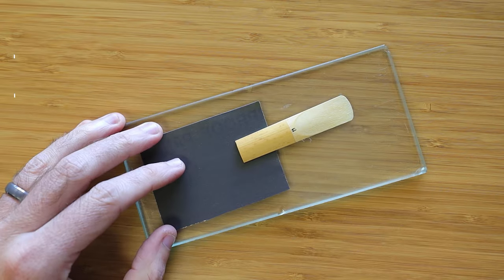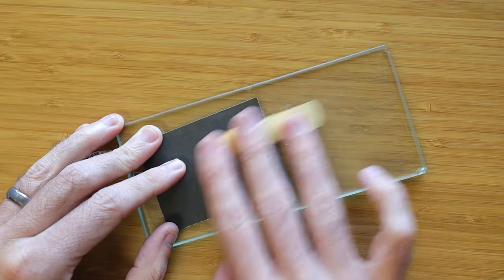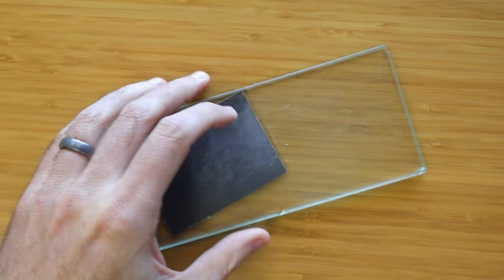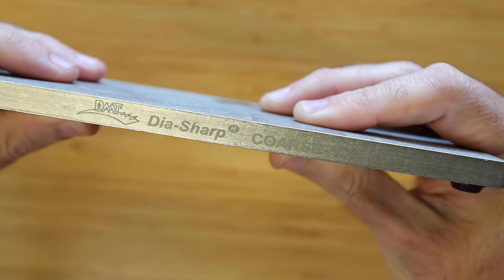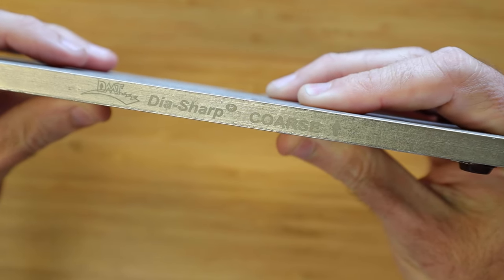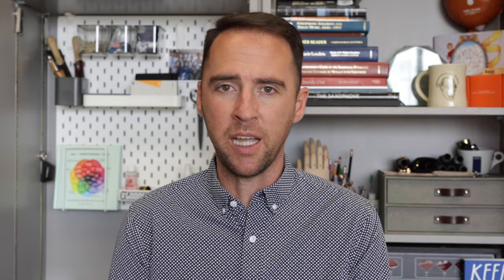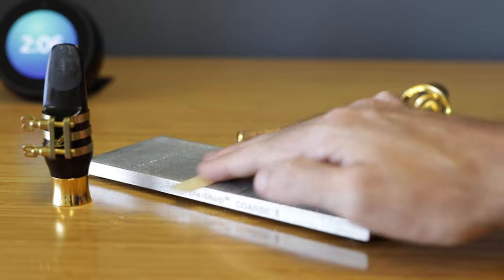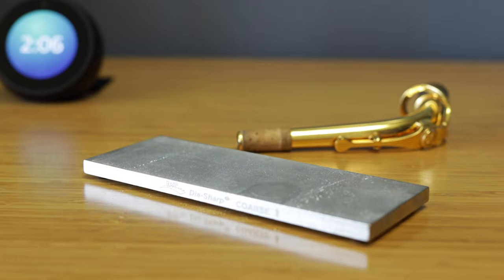Warped Reed? Fix it in 10 seconds!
This is a simple, and very effective solution for warped reeds which gives an excellent result, while being nearly error proof. Flattening the back and removing the warp of the reed will help you get more playable reeds out of a box, and help them last longer!

0:00 - 0:20 - Intro to Warped Reeds
0:20 - 0:40 - Flattening a Reed with Sand Paper
0:40 - 1:10 - Flattening with Dia-Sharp Stone
1:10 - 1:19 - The 'Pop' Test
1:19 - 1:41 - Final Thoughts

Dr. Stephen C. Page
Associate Professor of Saxophone
The University of Texas at Austin
Butler School of Music